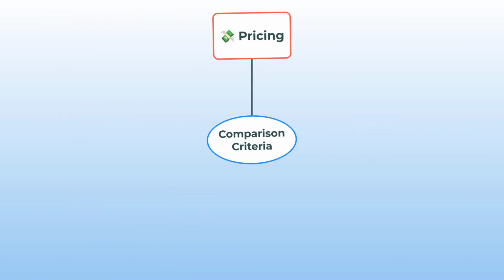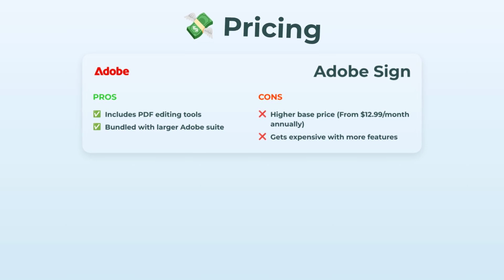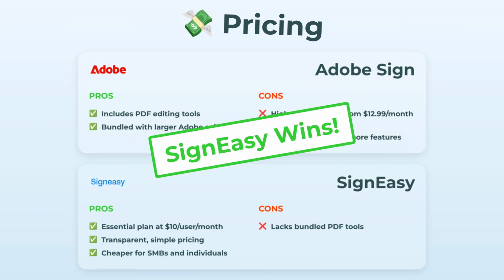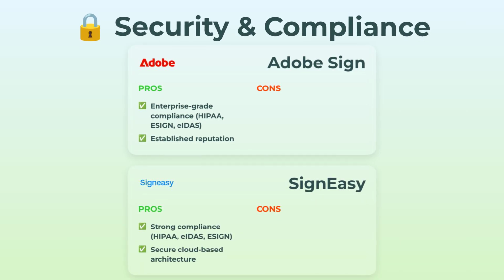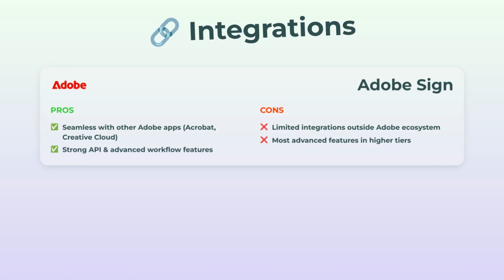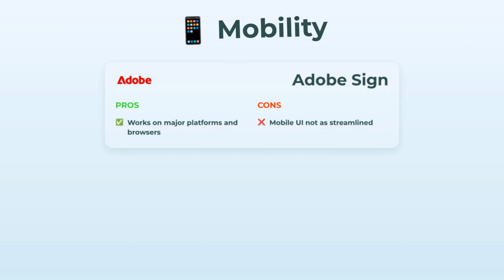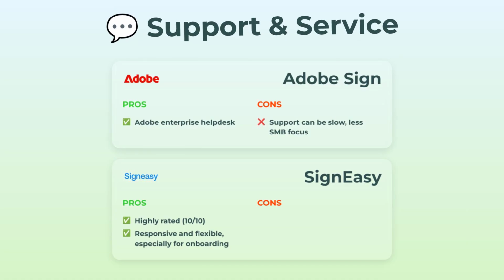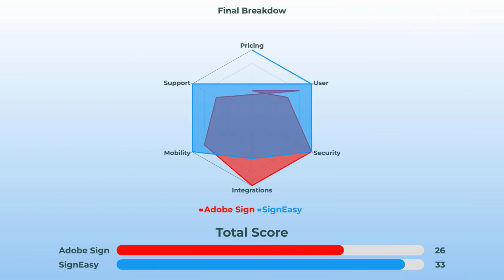Adobe Sign vs SignEasy Comparison 2025 | Best E-Signature Solution?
Looking for the best e-signature solution in 2025? In this in-depth comparison, we review Adobe Sign and SignEasy side by side! Learn about pricing, features, integrations, usability, and security so you can choose the perfect tool for your business or personal needs.

⏰ Timestamps:
00:00 - Introduction
01:14 - Overview: Adobe Sign vs SignEasy
03:08 - Key Features and Differences
06:12 - Pricing Breakdown
08:35 - Integrations and Platform Support (Windows, Mac, iOS, Android, Web)
11:09 - User Experience and Interface
13:45 - Security & Compliance
15:22 - Best Use Cases
17:00 - Final Recommendation

We thoroughly test both Adobe Sign and SignEasy on Outlook 365, Google Workspace, desktop, web, and mobile platforms. Whether you need legally binding signatures, team workflows, or automation, this review covers it all!